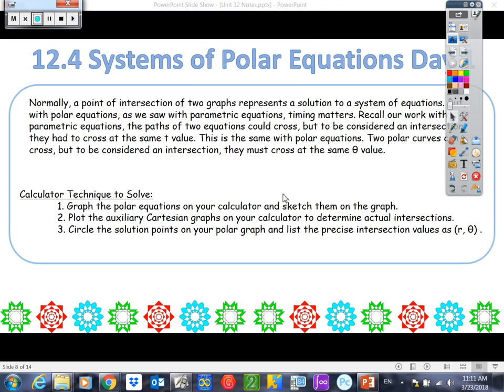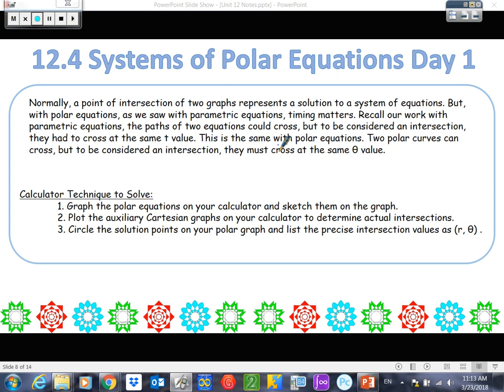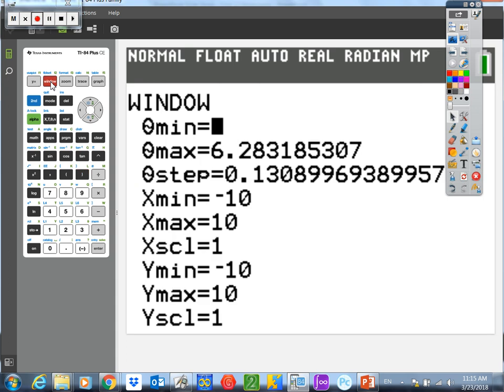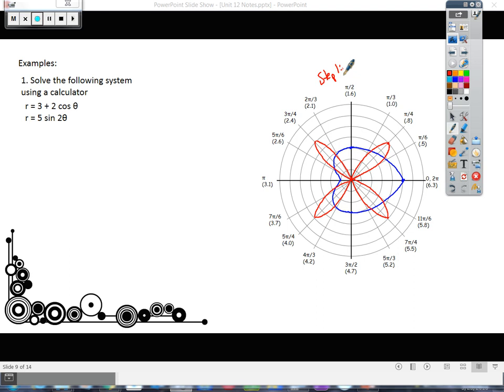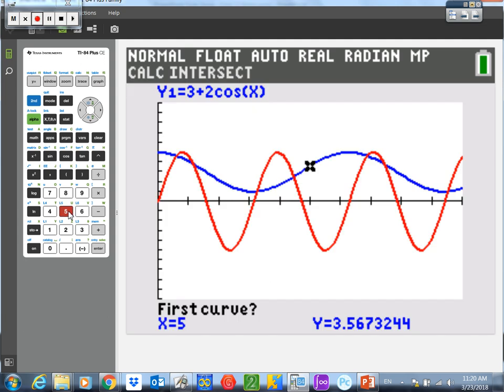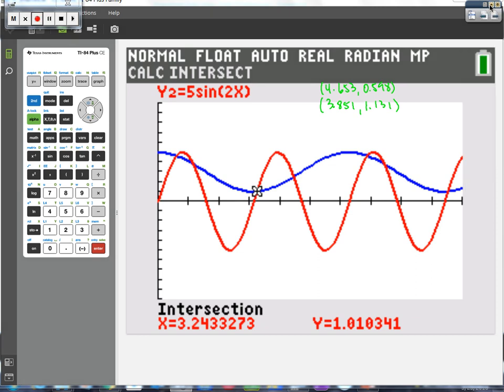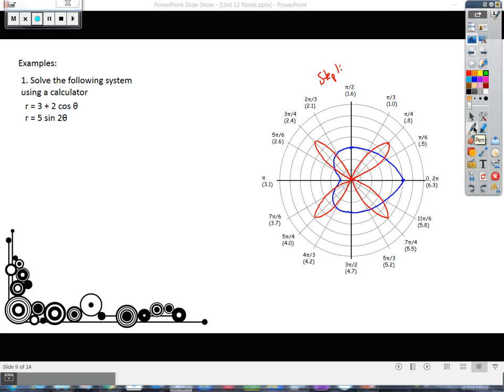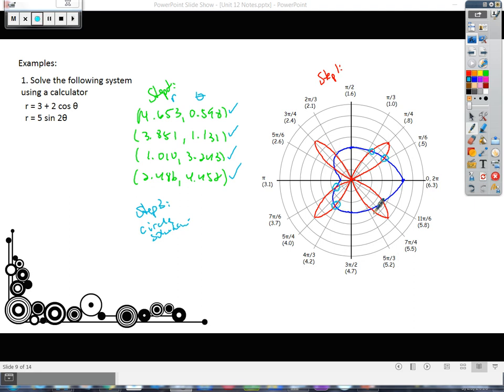Precal TAG 12-4 Systems of Polar Equations Day 1